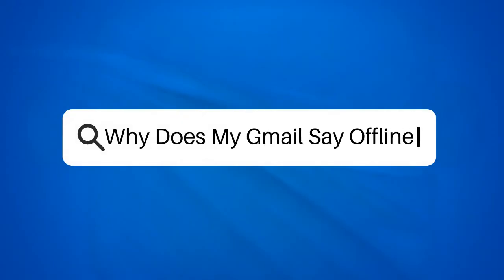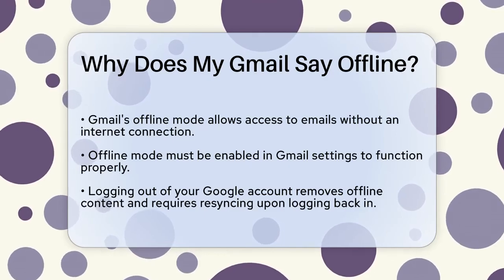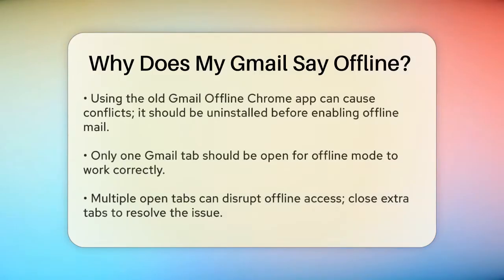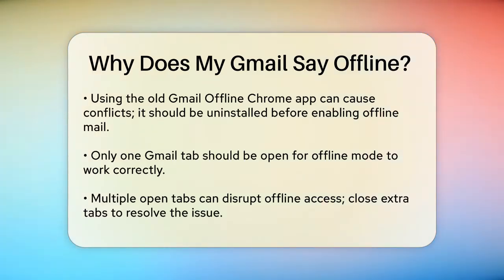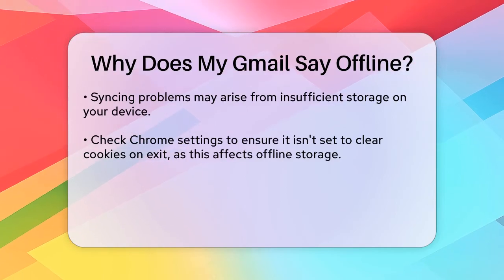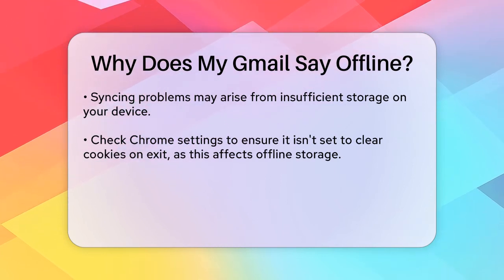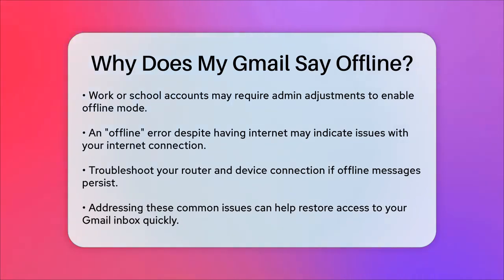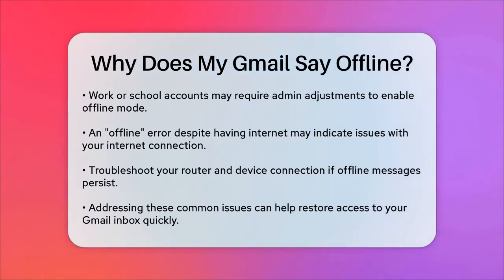Why Does My Gmail Say Offline? - TheEmailToolbox.com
Why Does My Gmail Say Offline? Are you facing the frustration of seeing "offline" on your Gmail? In this informative video, we’ll break down the common reasons why this might happen and guide you through troubleshooting steps. We’ll cover Gmail's offline mode, which allows you to manage your emails without an internet connection, and explain how to ensure this feature is enabled in your settings.

Additionally, we’ll address potential issues like logging out of your Google account and how it affects your offline access. If you’re using the old Gmail Offline Chrome app, we’ll discuss the necessary steps to uninstall it for a smoother experience.

We’ll also highlight the importance of managing your Gmail tabs and checking your Chrome settings to avoid any syncing problems. For those using Gmail through a work or school account, we’ll touch on the need for admin assistance to enable offline access. Lastly, we’ll provide tips for troubleshooting internet connectivity issues that may be causing the offline message.